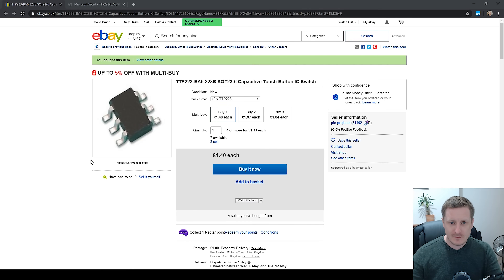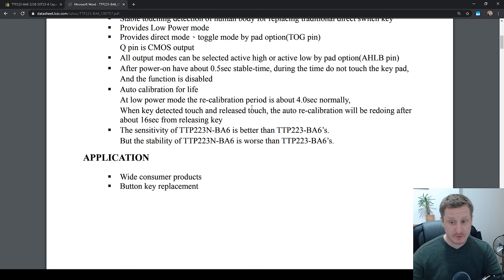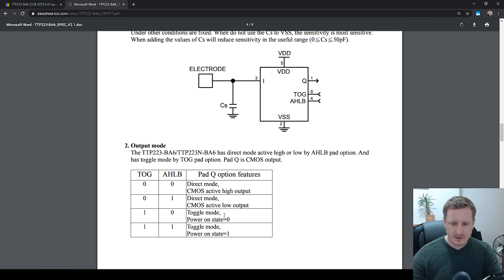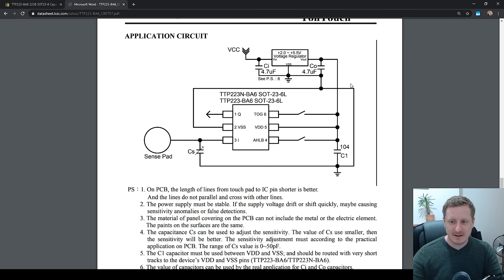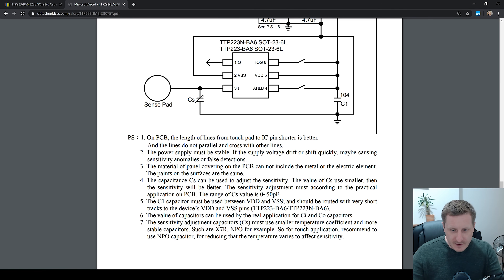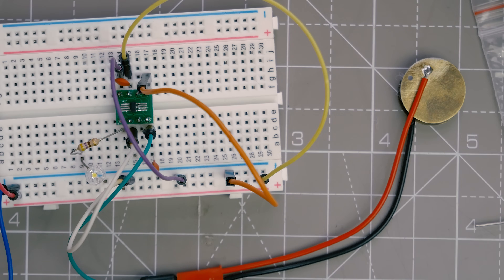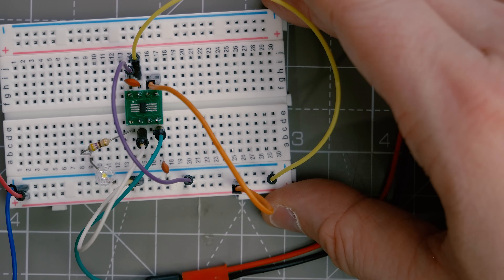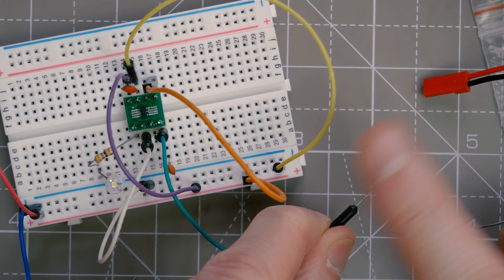From Start To Finish: TTP223 Touch Sensor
Nice little IC, lots of alternatives out there, like the AT42QT1012 but the TTP233 is dirt cheap.

Ebay UK ~£0.20 each